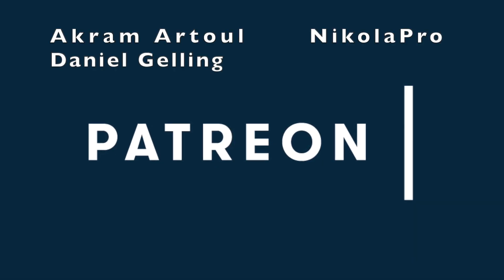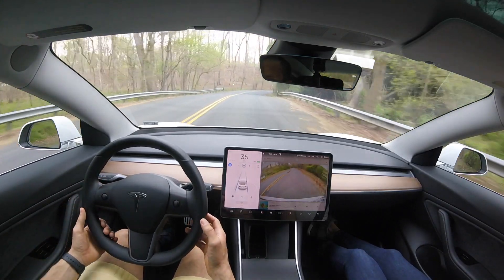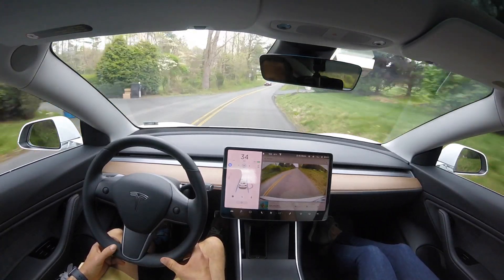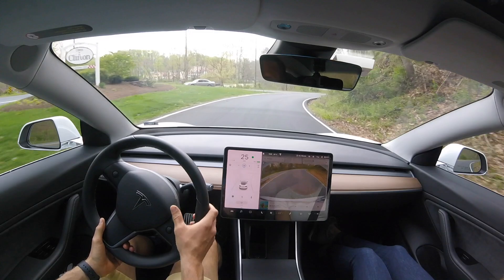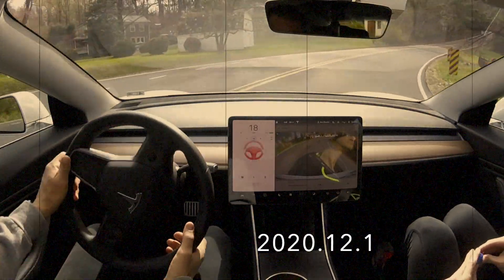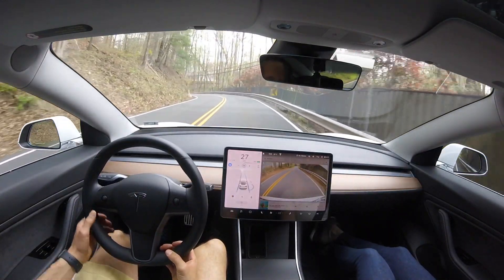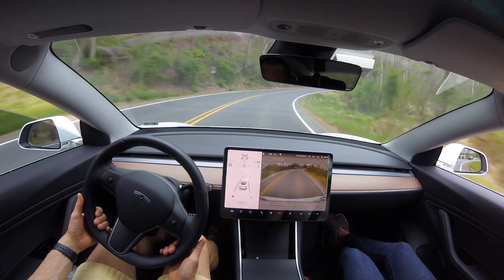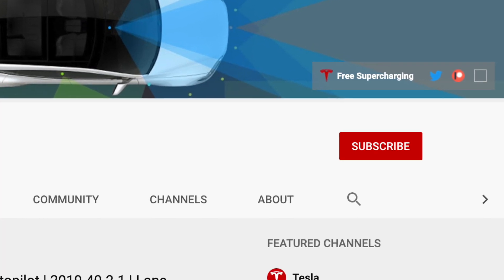Tesla Autopilot | 2020.12.5 | Curvy Country Road Test 14 | Forward & Reverse | Model 3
Curvy Country Road Test 14 and 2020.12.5 showed some improvements. Let me know what you think of this test, specifically the new first part that is harder, in the comment section below.

2018 Model 3: AP HW 3.0, FSD purchased.